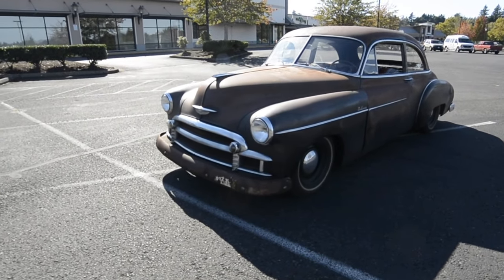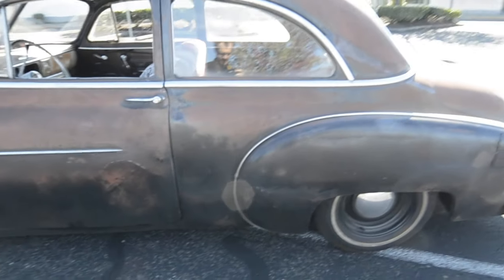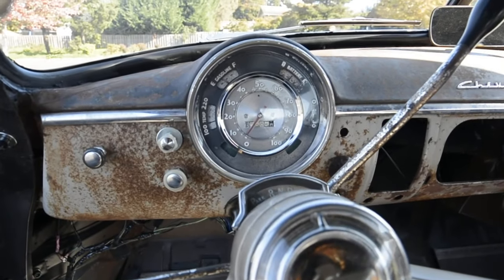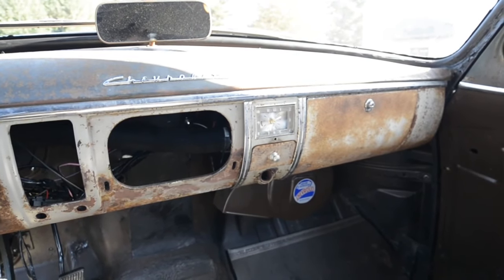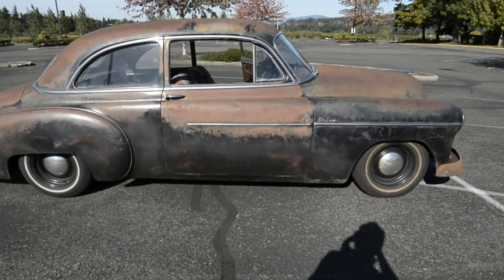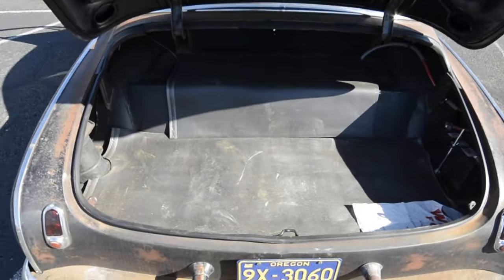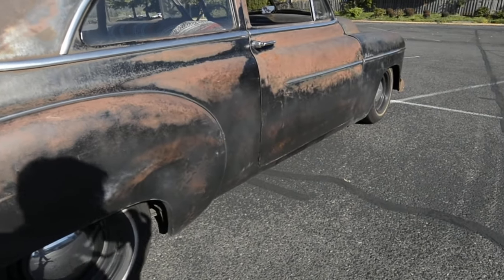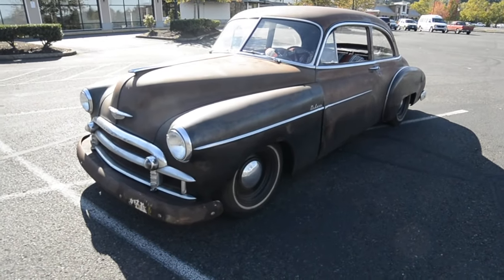1950 Chevy Styleline Rat Rod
Sharing my latest project.